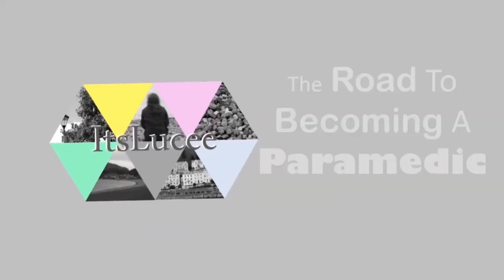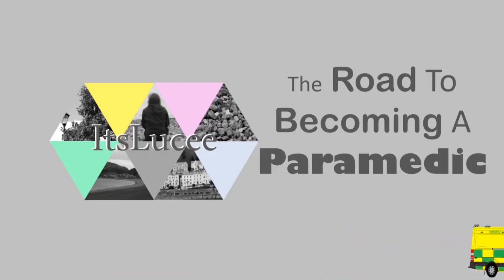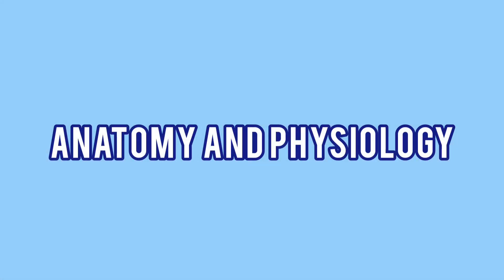HOW TO PREPARE FOR FIRST YEAR OF PARAMEDIC SCIENCE. WHAT TO DO. WHAT TO STUDY. - MY RECOMMENDATIONS.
Here are my recommendations of what I wished I'd done a bit more of before starting this degree!

Good luck to all those starting this September! ☺️